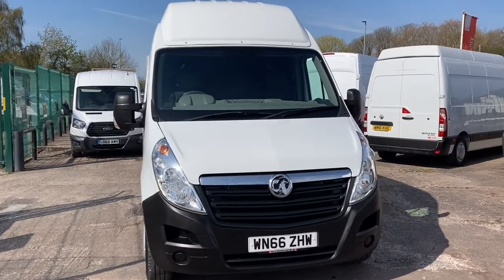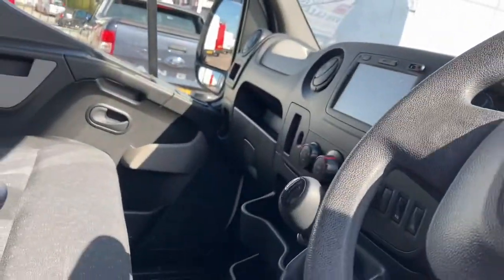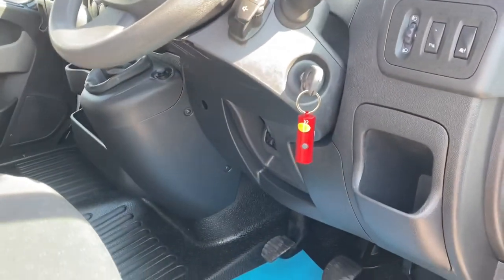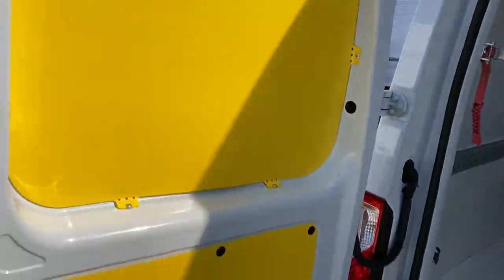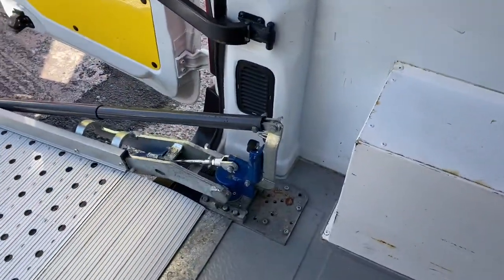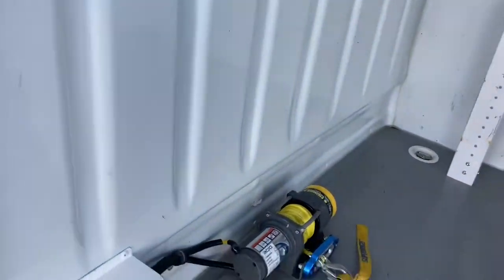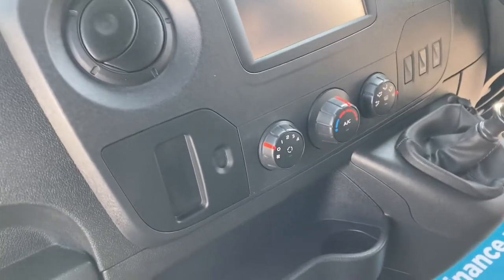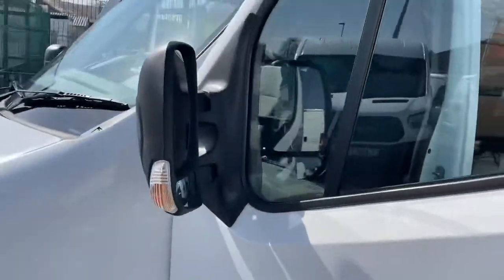WN66 ZHW VAUXHALL MOVANO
FREE 6 Month Warranty Including Recovery and Assist. Great Finance Deals. No Deposit Finance Available. The Price Is Plus Vat. Part Exchange Vehicles Welcome. New MOT. Full V5. Fully Valeted. Air Conditioning. Satellite Navigation. Rear Ramp. Side Loading Door. Central Locking. Radio/CD Player. Bulkhead. Lined. *VAN NOW VAT LATER* CVS Are A Family Run and Owned Business. We Use A Range Of Finance Companies So Whatever Your Situation We Can Organise Finance To Suit Your Individual Needs. Read Our Online Reviews On Our Website, Auto Trader, Google and Face Book For Confidence and Peace Of Mind. Vehicles may have removable speed limiters fitted.